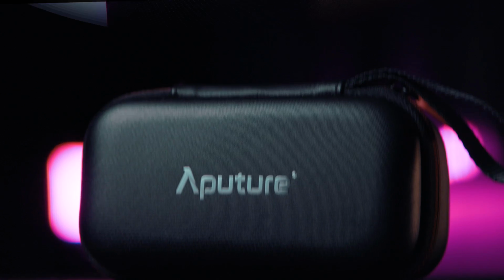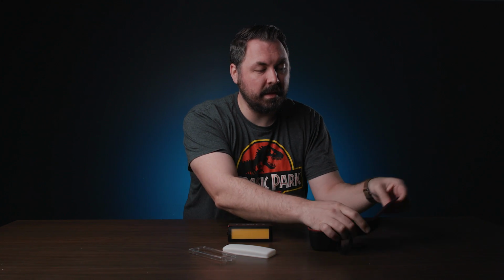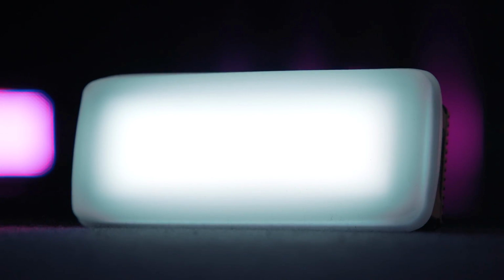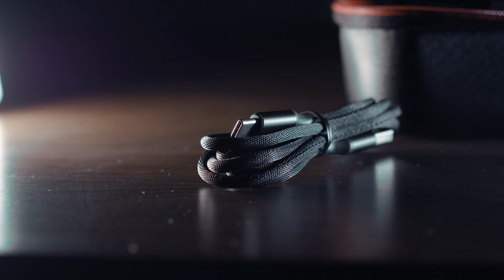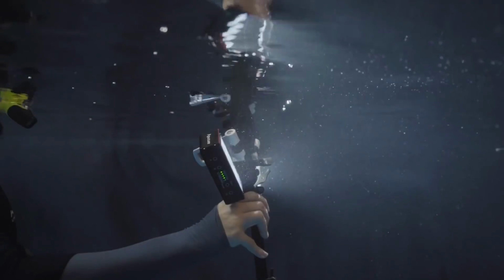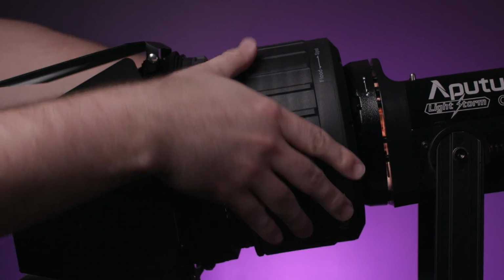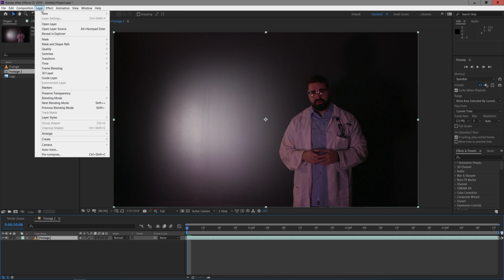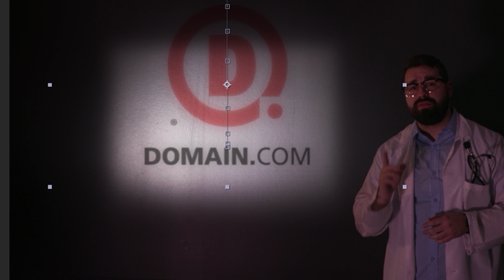A Waterproof Light for Filmmakers?!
Today we look at a waterproof light from Aputure, and how to pull of a projector slide in post!